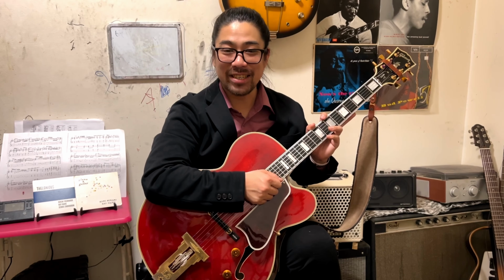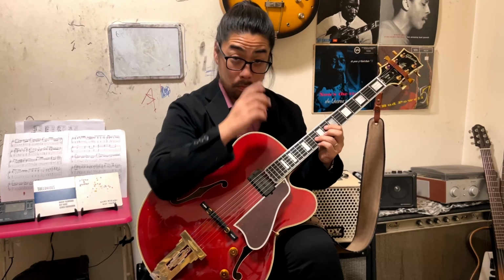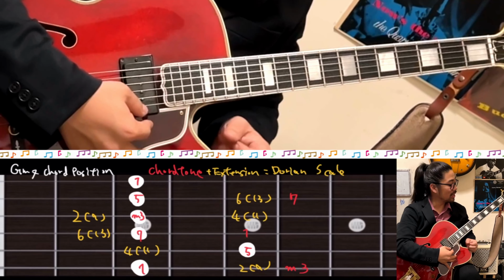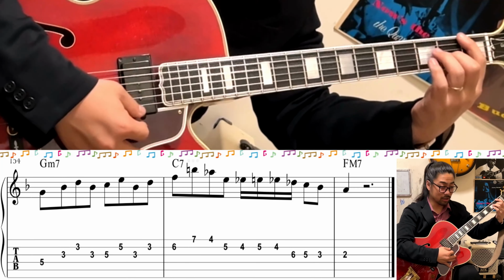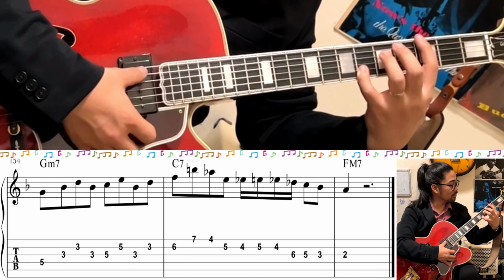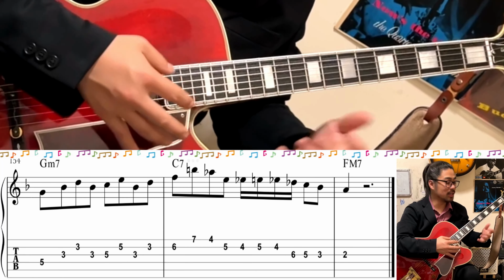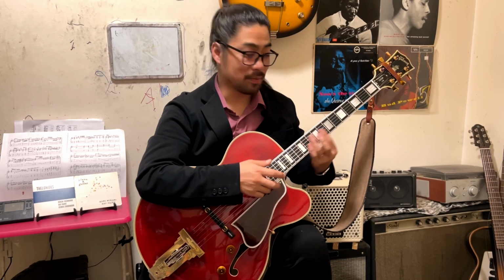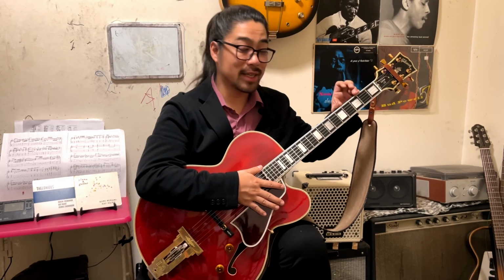【Jazz Guitar Licks】Wes Montgomery licks#20 amazing Tritone 2-5 Chord Progression Picking technique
EQUIPMENTS
GUITAR: GIBSON L-5CES WES MONTGOMERY
PICK UP: KENT ARMSTRONG P-90 HANDWOUND In Humbucker Case
AMPLIFIAR: YAMAHA thr10ii

    Recommendation おすすめチャンネル

大家　涼司

2012年より渡米。
2014年より現在までジャズピアニストの三上クニ氏に師事。